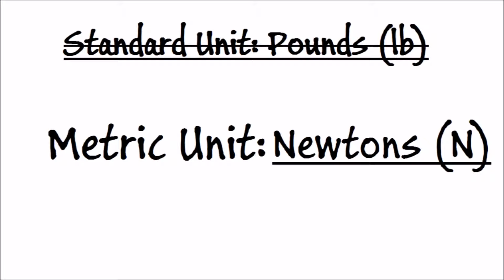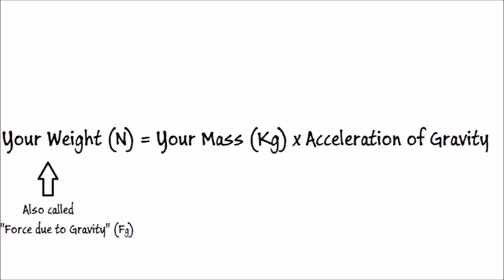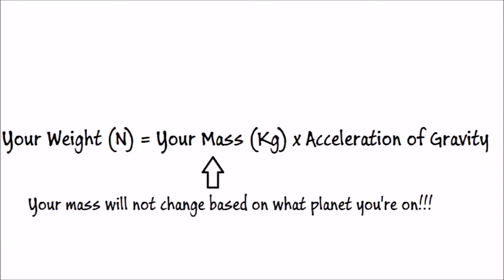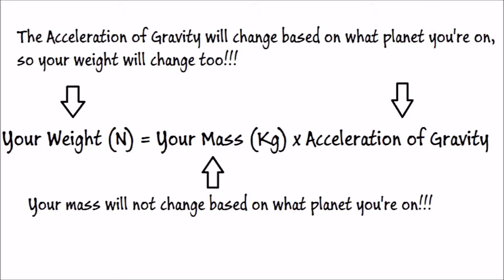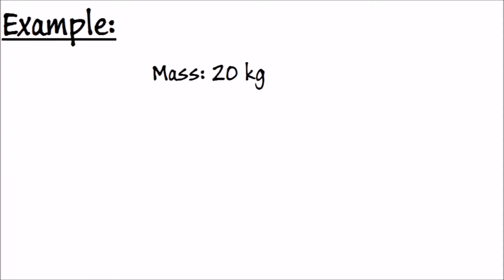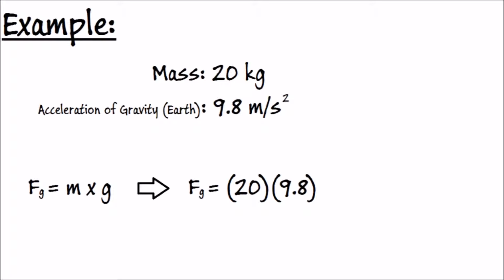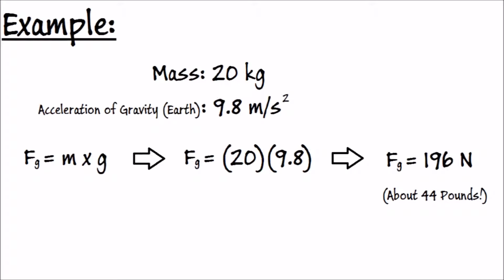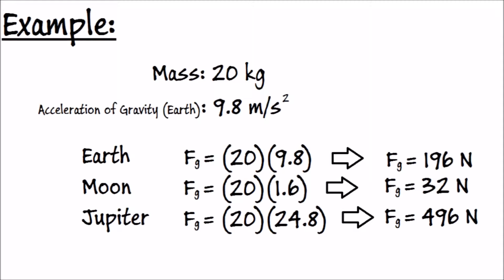Why are People Lighter on the Moon?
Using basic physics, we can easily see why us humans are so much lighter on the moon than here on Earth!